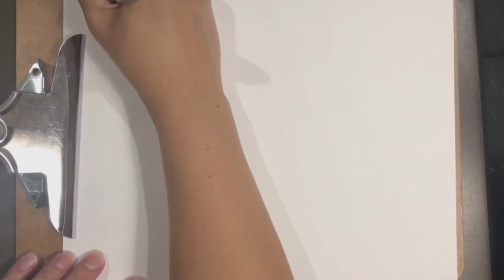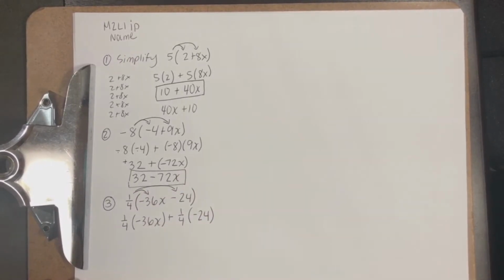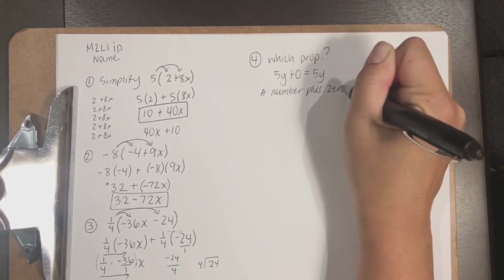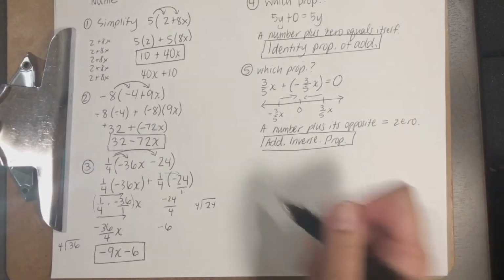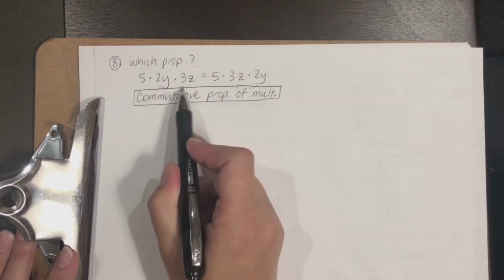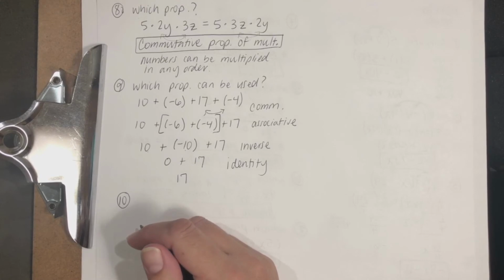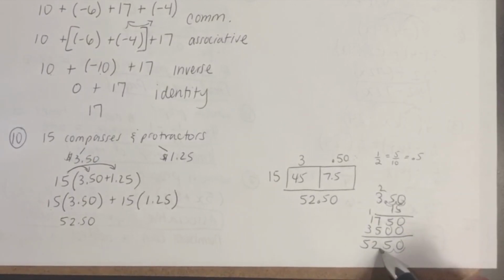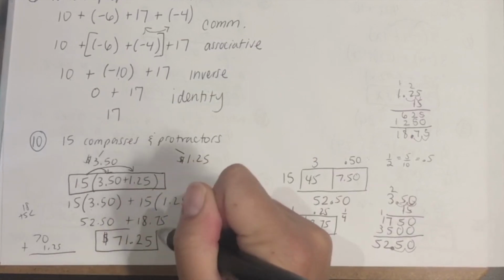Math 7 - M2L1ip